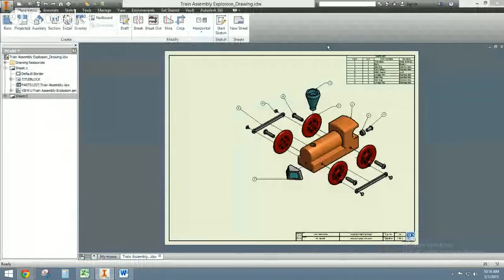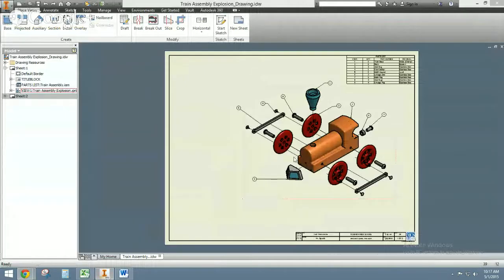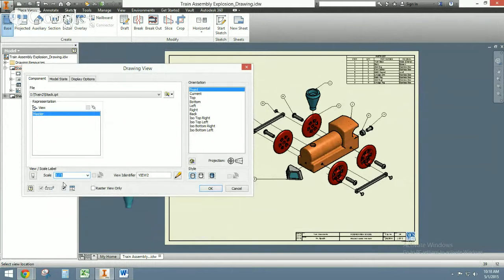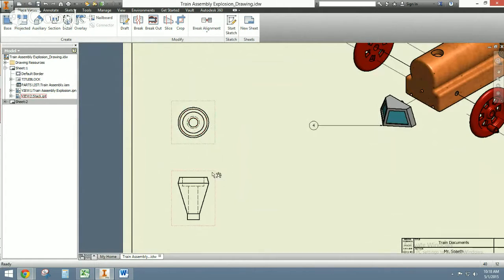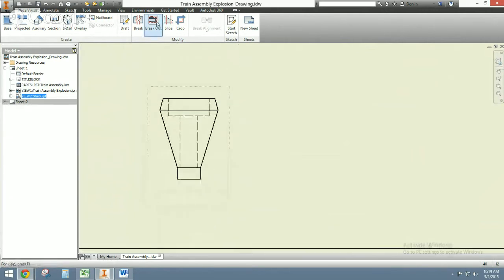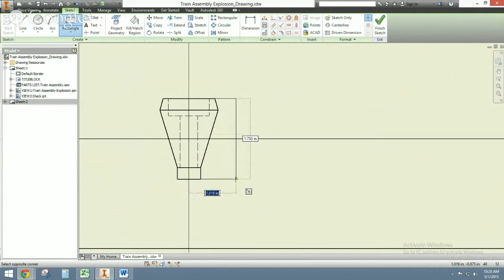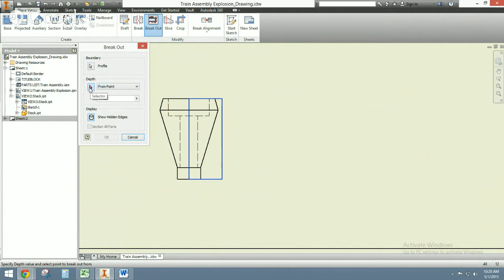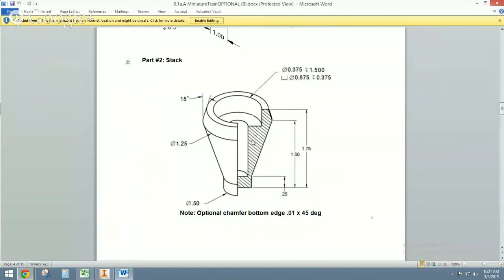PLTW Train Breakout Dimensioning